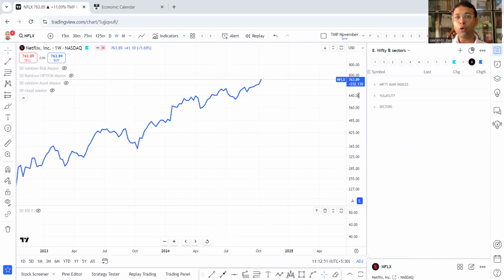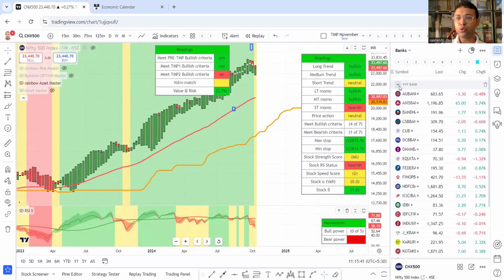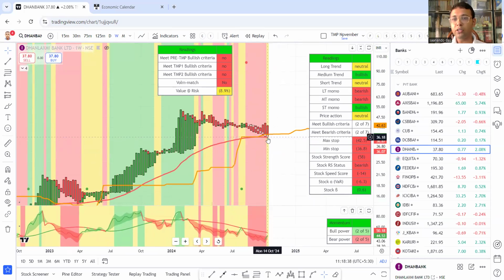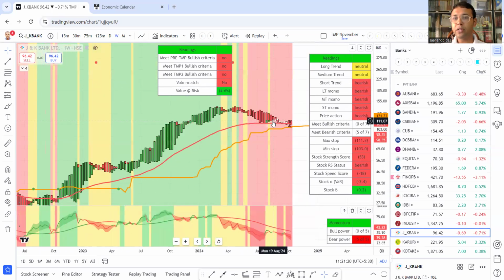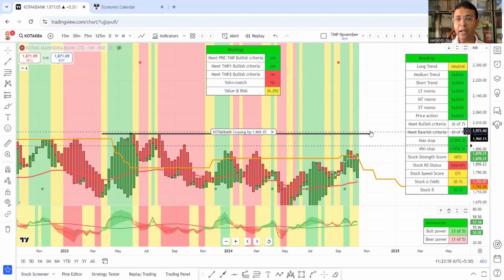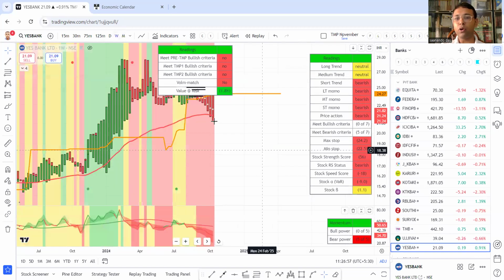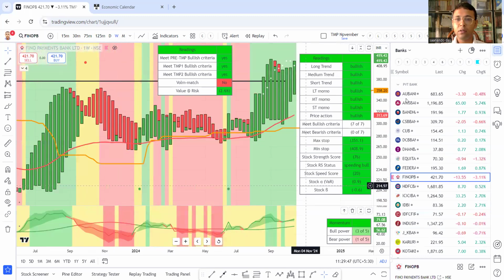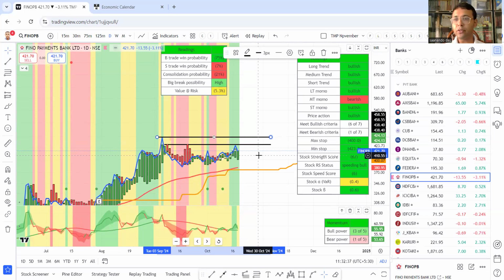with SD for opportunities & Traps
A look at Indian bankingstocks with SD via fountain of gold set up